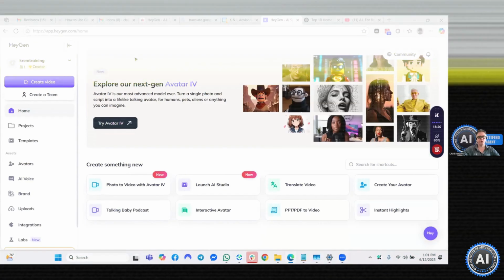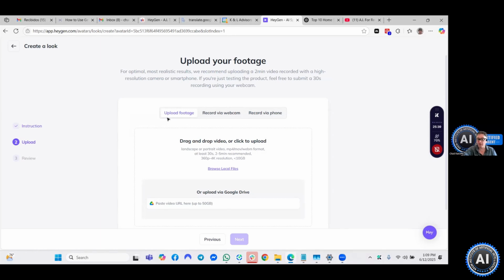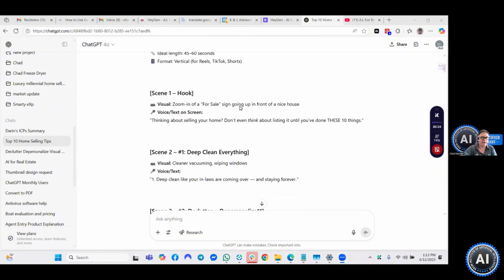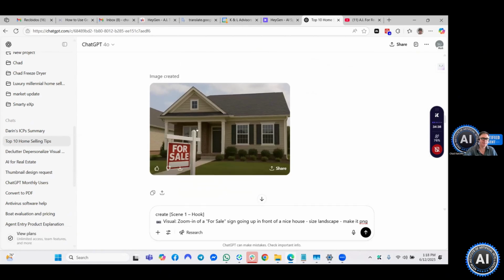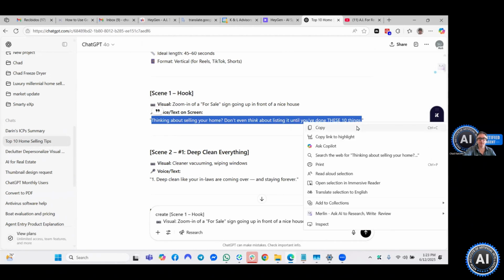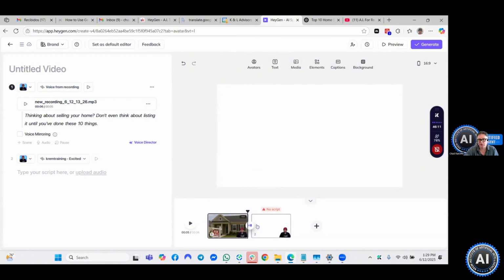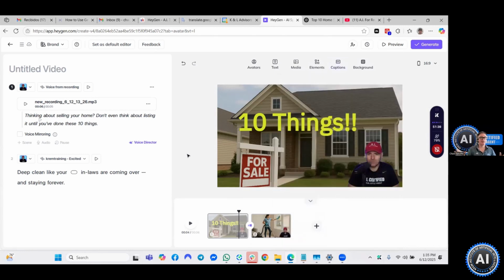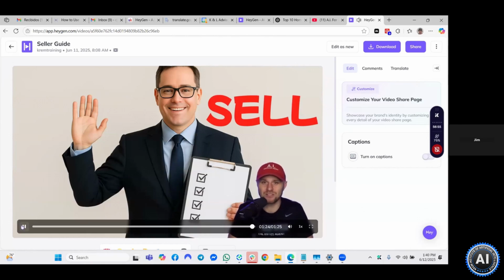Create a hyperrealistic AI Avatar with HeyGen for Real Estate Agents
📢 Join our FREE Weekly Live AI Workshop for Real Estate Agents!

Imagine shooting videos without being on screen in 2025! This video shows you how to create a hyperrealistic AI avatar with HeyGen to grow your real estate business without ever shooting a video again. Learn to set up your avatar, craft a top 10 home-selling script with ChatGPT, and add pro marketing tips.

00:00 Intro - AI Avatar for Real Estate Agents
00:28 HeyGen Pricing & Overview
01:09 Create an A.I. Avatar
07:39 Create your first video with A.I. Avatar
09:36 HeyGen's new video editor
10:55 Add visuals from ChatGPT
15:53 Add and edit script
16:33 Use voice director for tone
19:05 Add new scenes
21:32 Insert text and animations
23:48 Add captions for engagement
24:29 Final scene with call to action
26:26 Result

ChatGPT - Everything Else!

Unlike the marketers you see online, their instructors understand the life of a solo real estate agent...

About this Channel:

Simple training for real estate agents who want to learn about AI for their business.